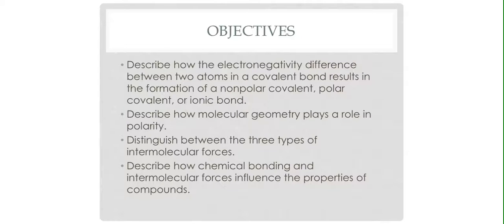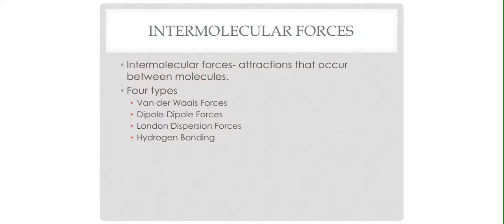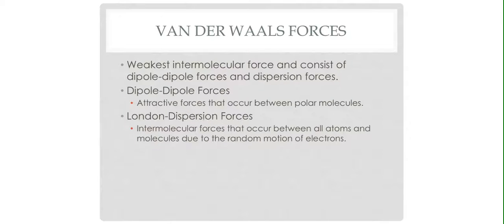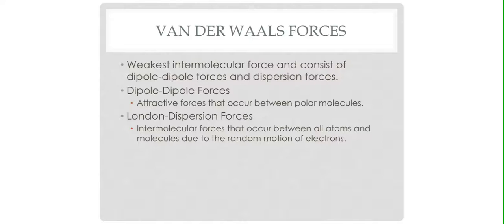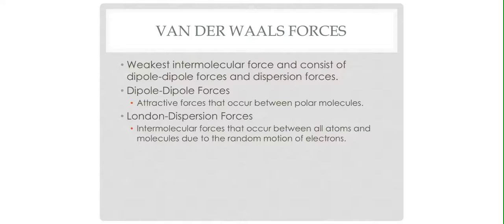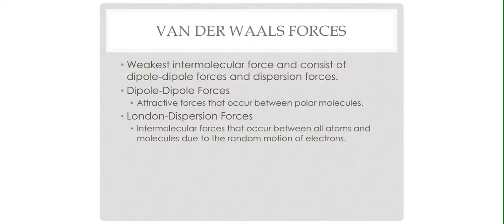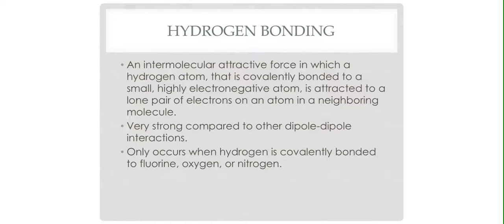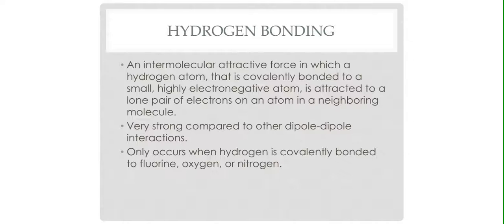Polarity and Intermoleculr Forces Pt2 1